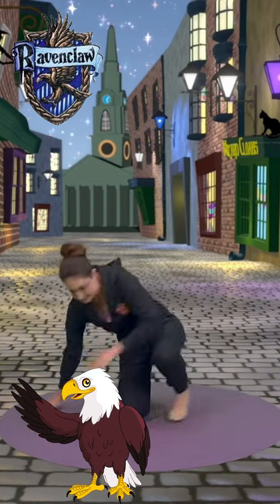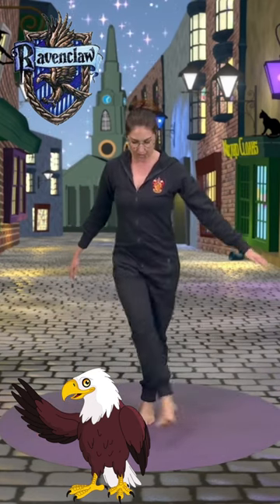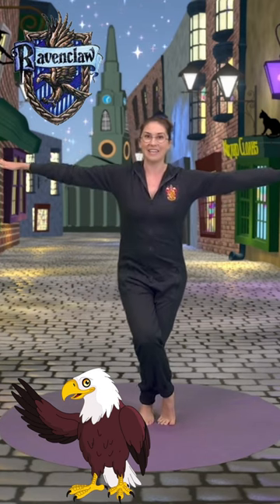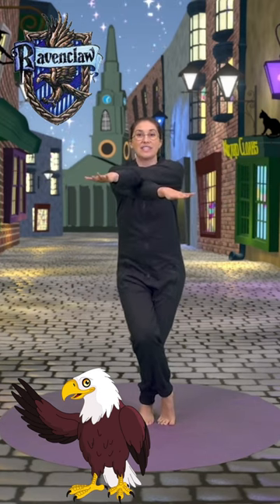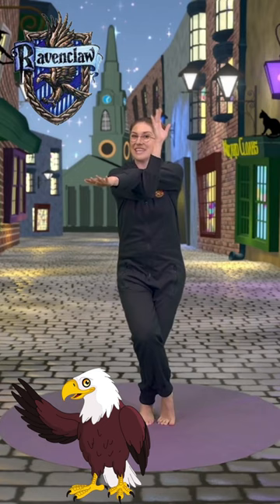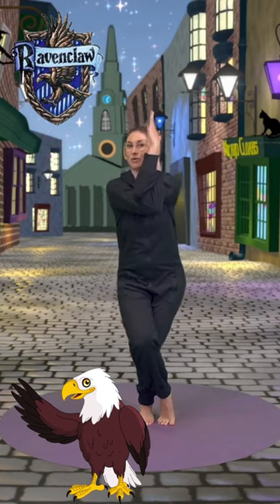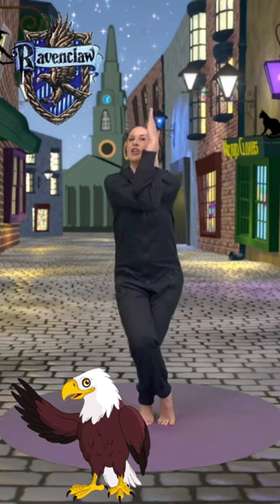Try Ravenclaw Eagle Pose! Which Hogwarts House will you be in?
This is a special video for all the Ravenclaw fans out there who are looking for a fun way to exercise and stay healthy through some kids yoga! In this short video, we will be showing you how to do the Eagle Pose, a powerful yoga pose that is perfect for all the intelligent and creative Ravenclaws. This pose helps to improve balance, concentration, and focus, making it an ideal exercise for anyone who wants to enhance their mental clarity and agility.

Whether you're a Harry Potter fan or just looking for some fun exercise videos for kids, this video is sure to keep you entertained and energized. So, grab your wand and let's get started with some Harry Potter Kids Yoga and Exercise Videos!

🎬 The complete Cosmic Kids video library.

📗 Learn to teach kids yoga with me! 📗